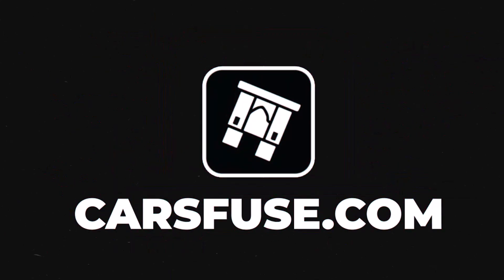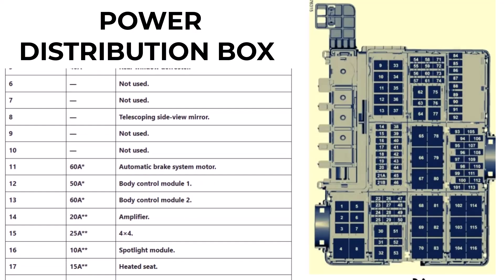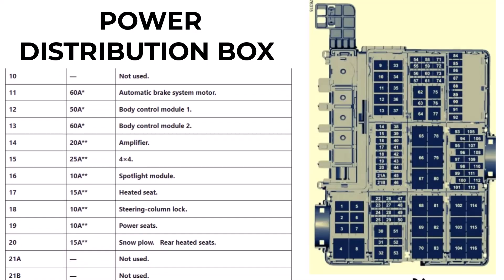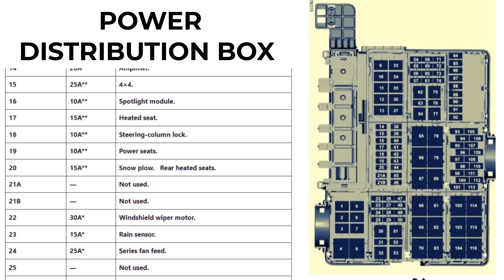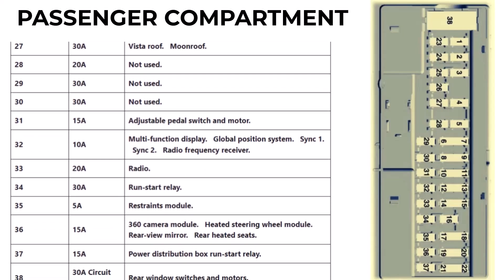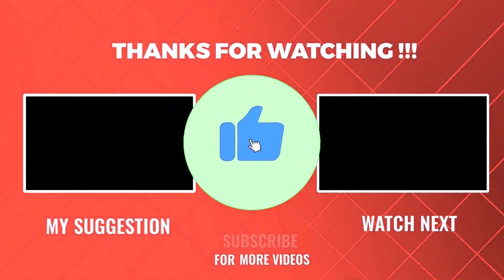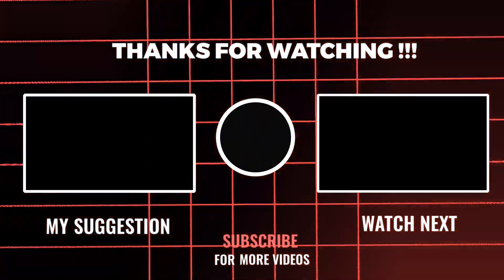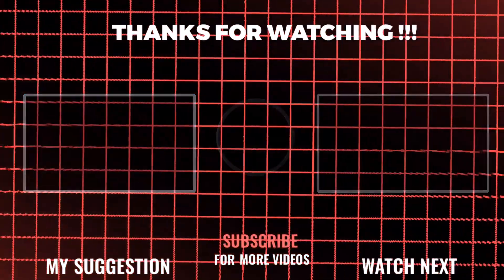Fusebox location & diagrams: (2015/2016/2017/2018/2019) Ford F-150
In this video, we’ll explore the (2015,2016,2017,2018 & 2019) Ford F150 fuse box diagram to help you understand it better.

We’ll carefully explain what each fuse does, so you can have a complete picture of how these small but important parts keep your vehicle’s electrical components running smoothly.